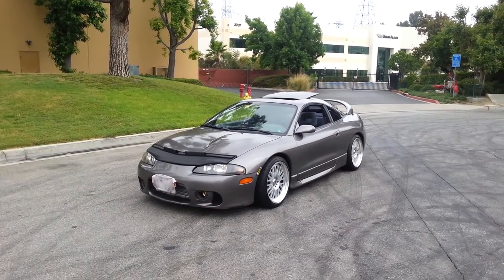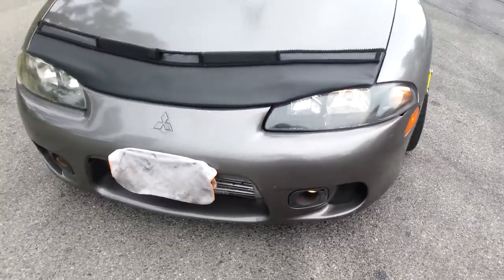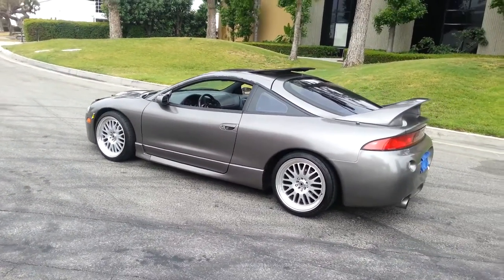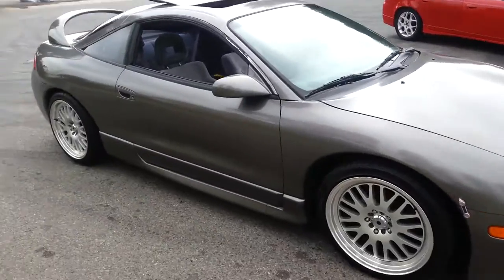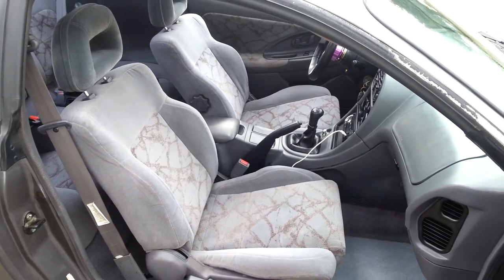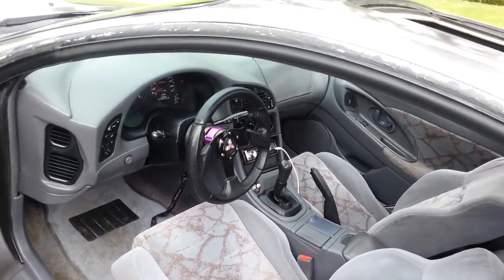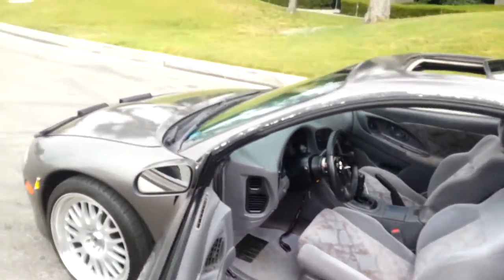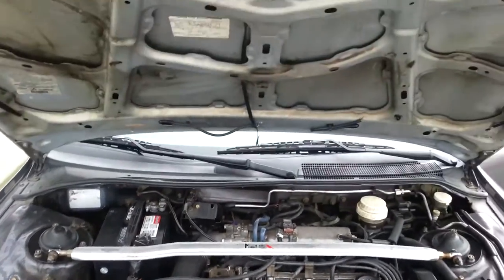Mitsubishi eclipse gst coupe 2G 97-99 DSM update